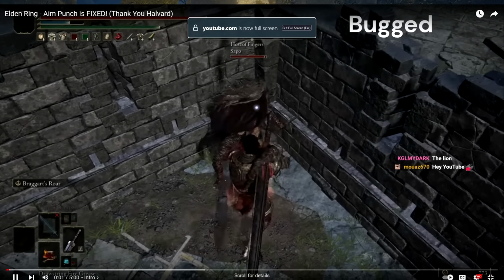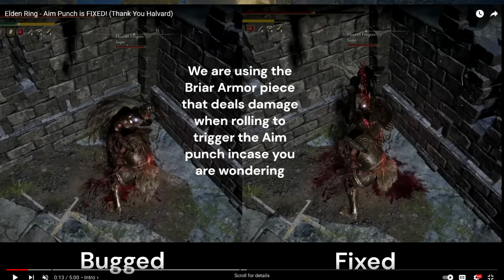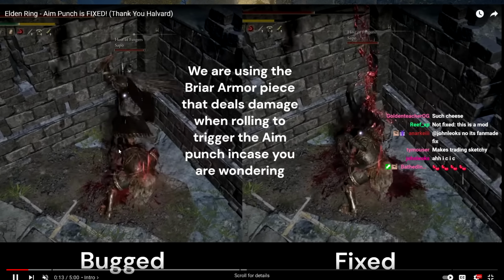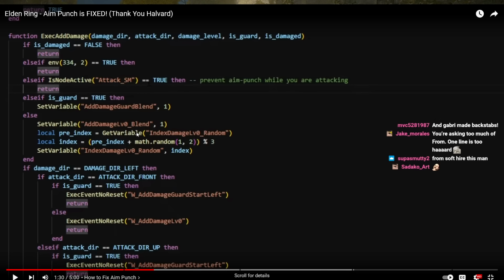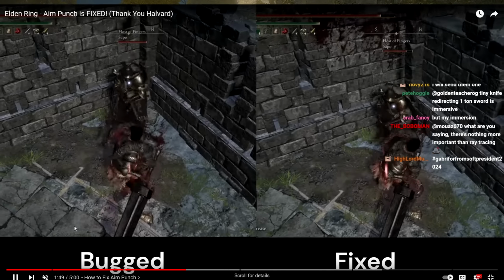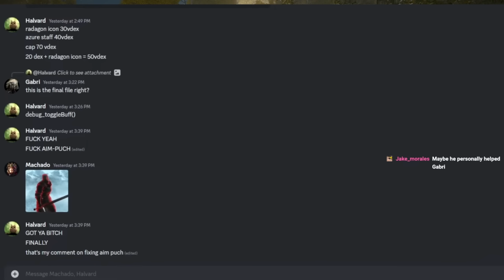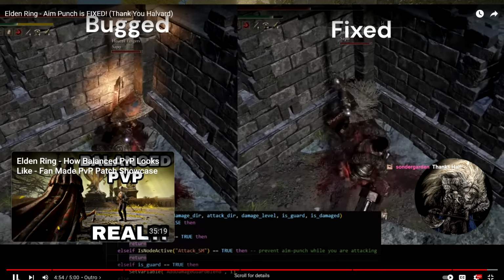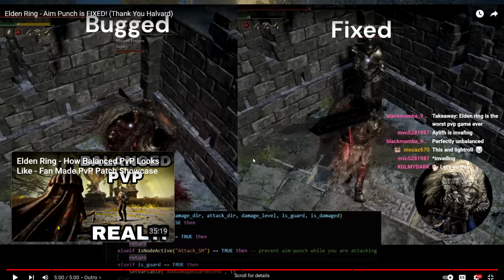MASSIVE Aimpunch PATCH FIX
It's time to say goodbye to Dark Souls 3 and embrace Elden Ring I would like to thank all the Souls content creator for this experience. Prod the funny, Chasethebro the great invader, FighterPl the parry king, Saintriot the meta hater, DangitJM the underrated, SunlightBlade the top 10, Peeve Peeverson the almighty, Oroboro the darkmoon blade sellswords, YukasLegion I ban him, VaatiVidya lore fix, LimitBreaker fun facts and my favorites BathedInBrena tournament host and iamamish the role model.